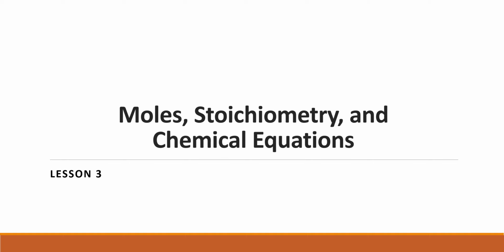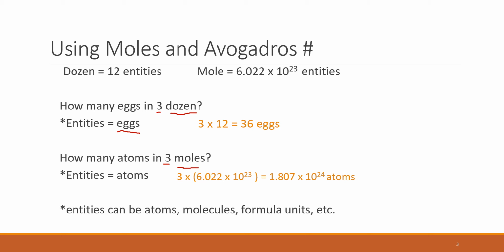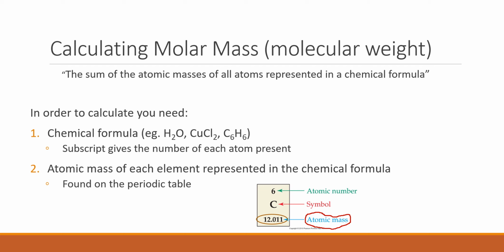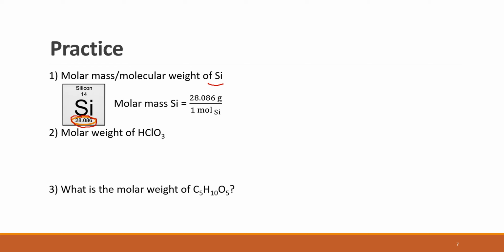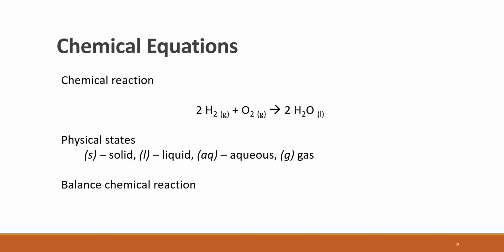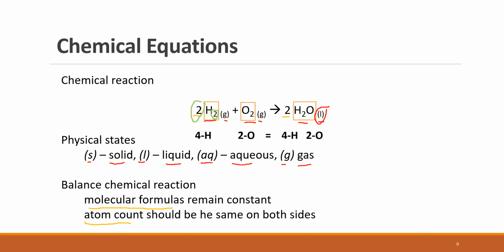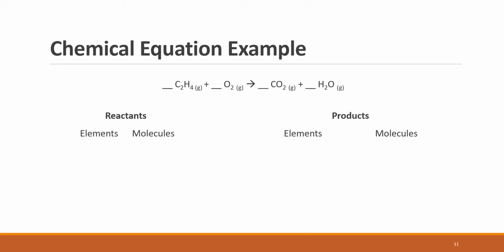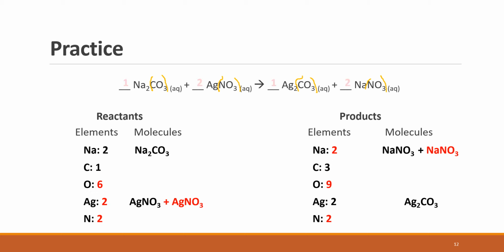Lesson 3-updated (part 1)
Moles, Avogadro's number, calculating molar mass and balancing equations